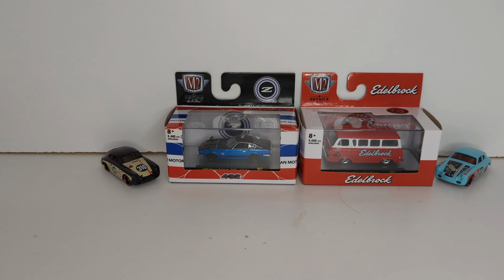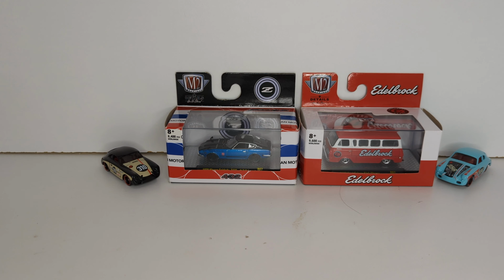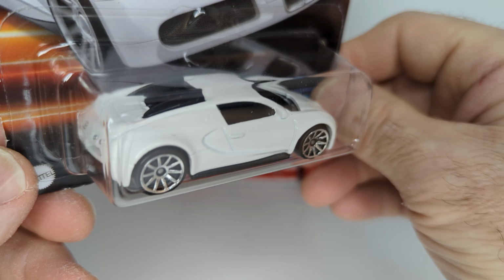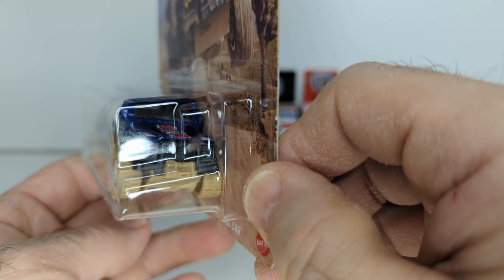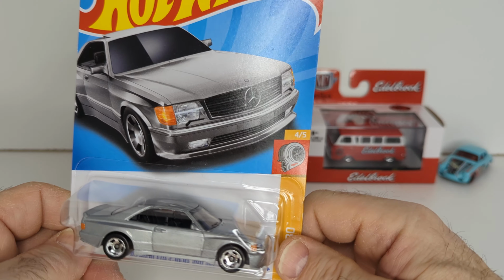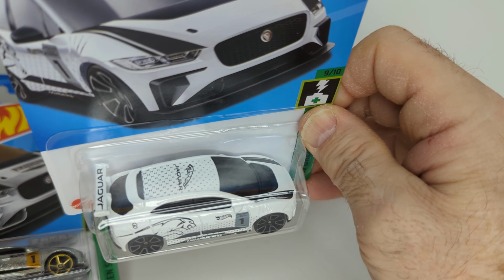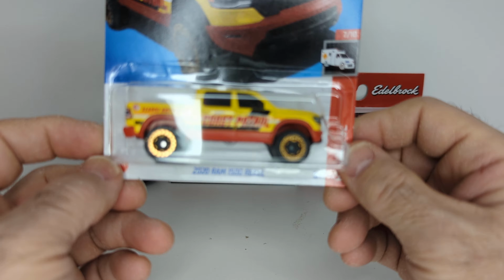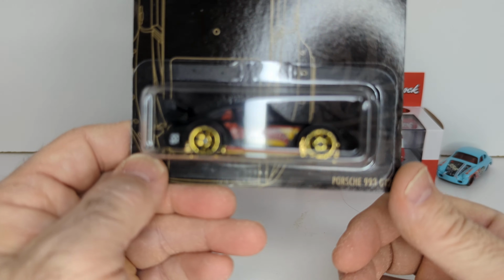FOUND SOME GREAT CARS...ZAMACS, TREASURE HUNTS AND FAST AND FURIOUS!!!!!